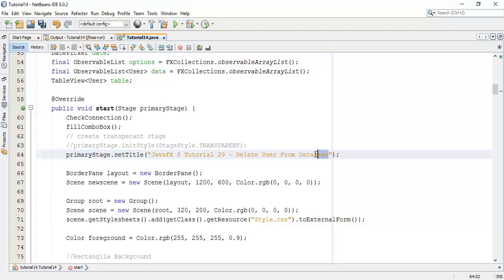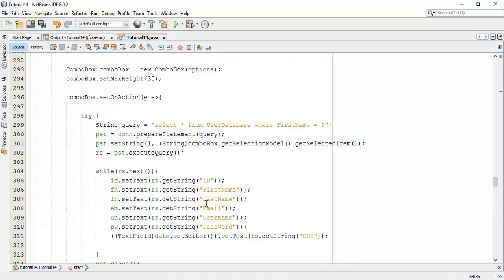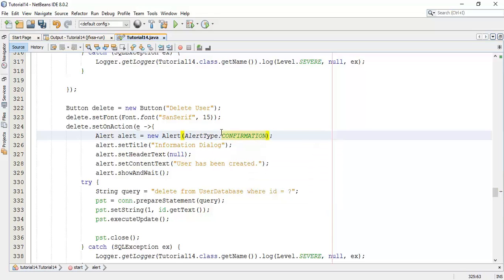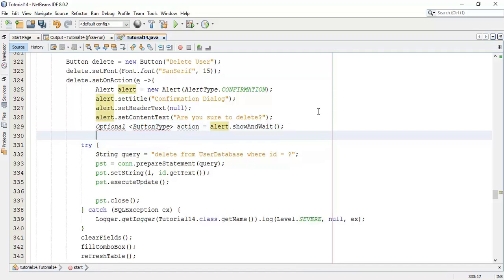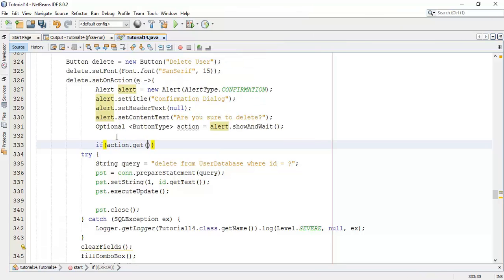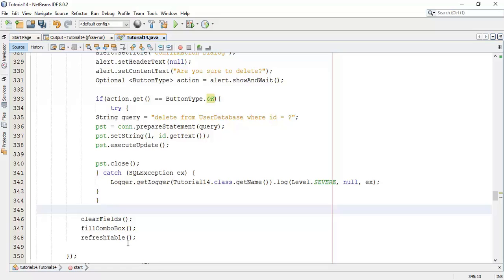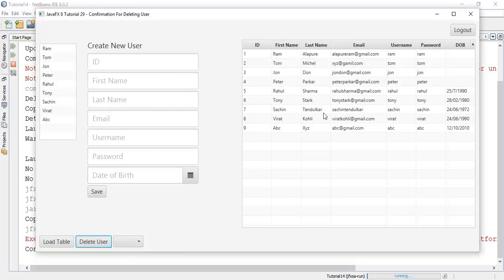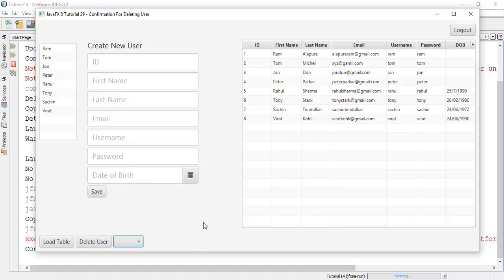JavaFX 8 Tutorial 29 - Confirmation Dialog Before Deleting a User From Database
In this JavaFX tutorial, I have described about how to open confirmation alert dialog before deleting a user from database. If you have any question ask me in comment section or you can mail me on and finally if you really liked my work Please Like, Share and Subscribe to my channel.